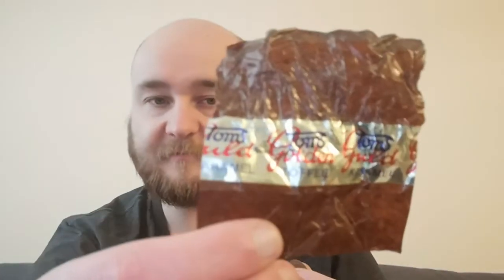Guld Toffee AND Skippers Pipe -- Double Episode! -- Snack Tube